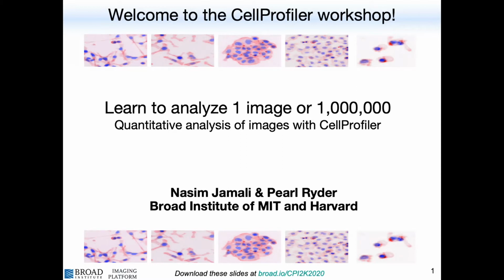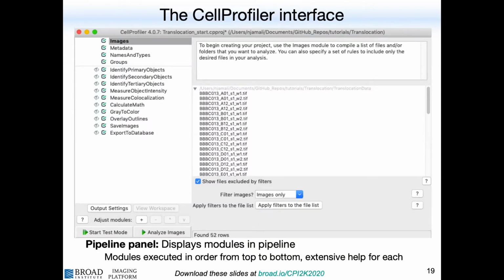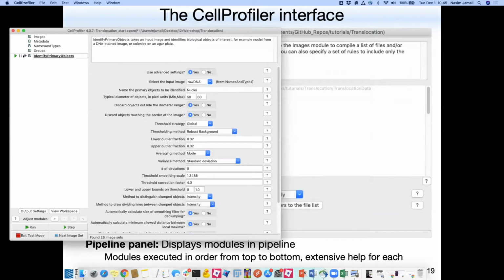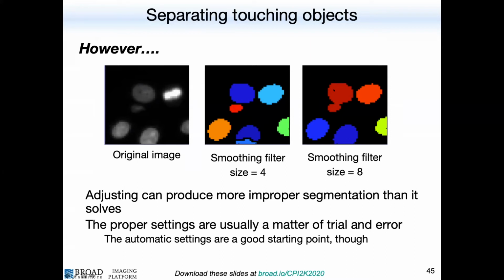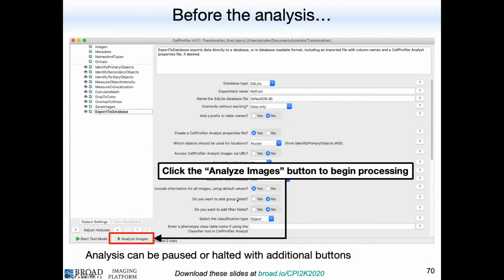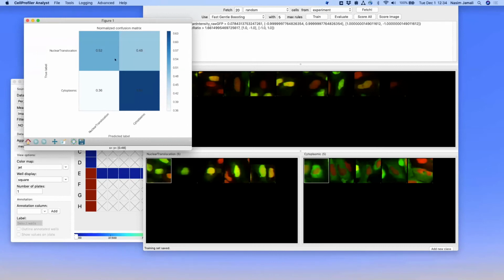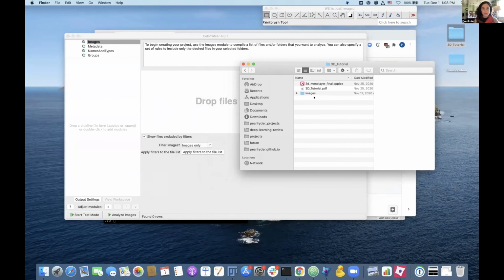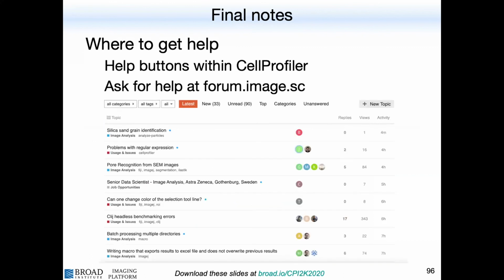I2K 2020 tutorial: Introduction to Image Analysis and Machine Learning With CellProfiler and Cell...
Nasim Jamali, Pearl Ryder, Beth Cimini

Introduction to Image Analysis and Machine Learning With CellProfiler and CellProfiler-Analyst